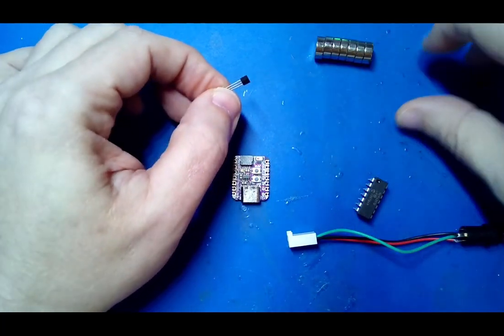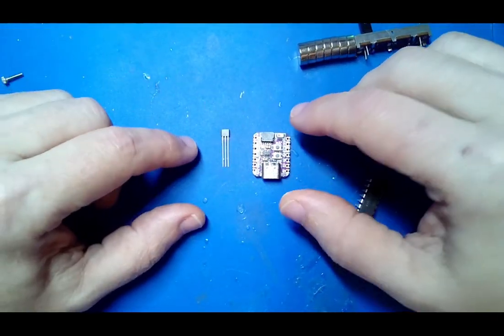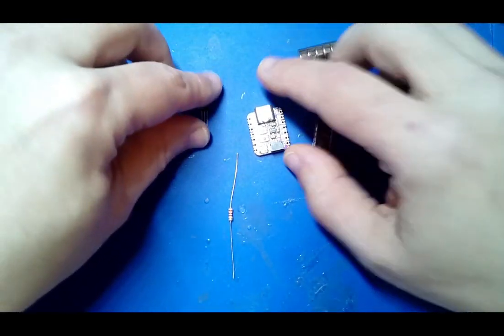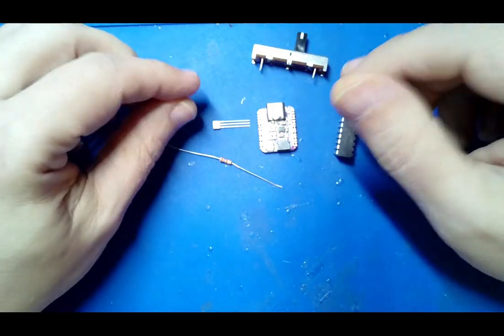XBOX Adaptive Controller, Analog Hall Effect, and Digital Potentiometers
A similar problem as load cells, Analog Hall Effect sensors will need a microcontroller and digital potentiometer to control the LT/RT analog triggers on the XBOX Adaptive Controller.

I'm pretty sure I got the terminology right on the Hall stuff. I haven't actually made a device with them, but do know that the digital pots work great.